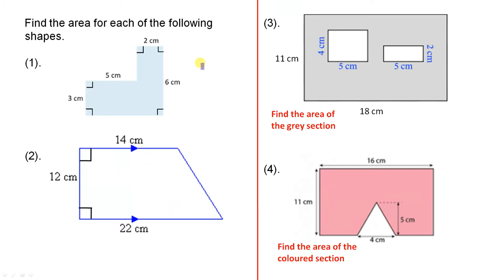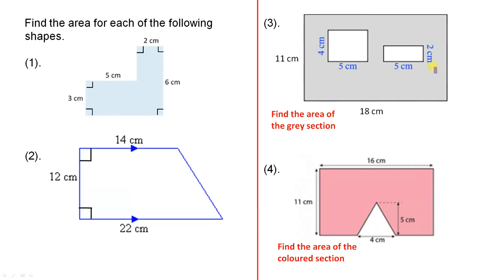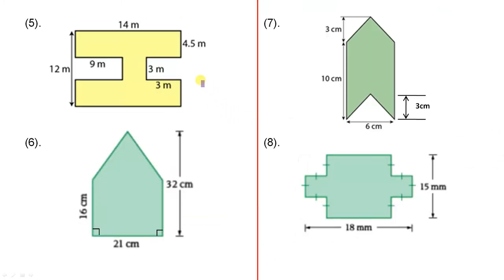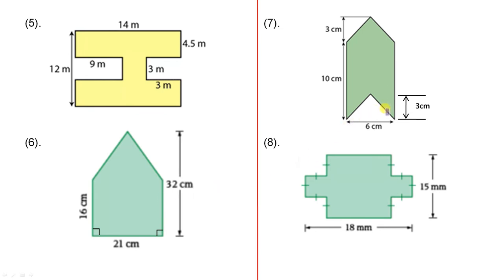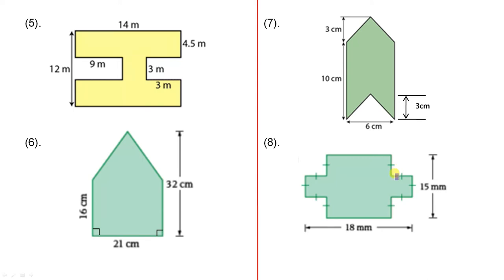Area of Irregular Shapes Worksheet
This video presents worksheets on finding the area of irregular shapes.